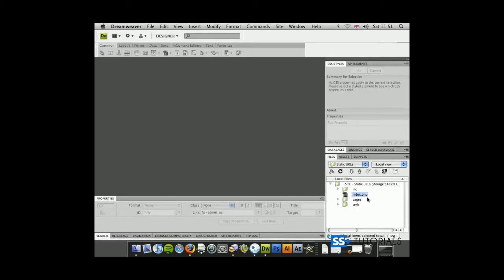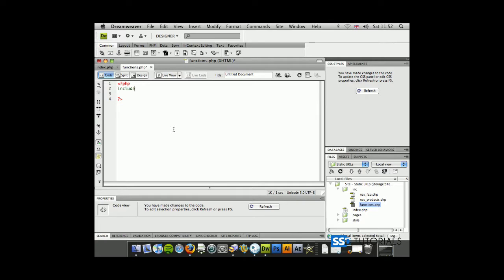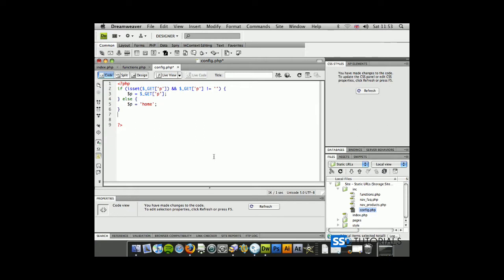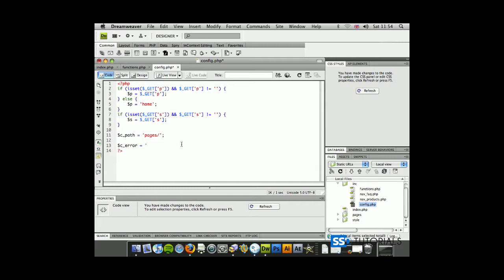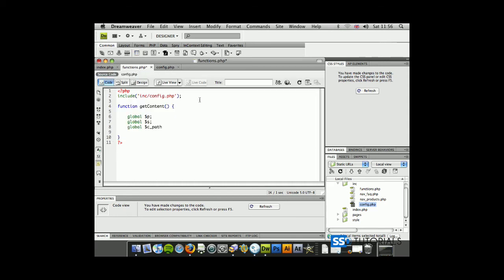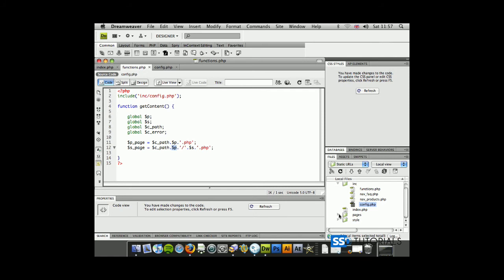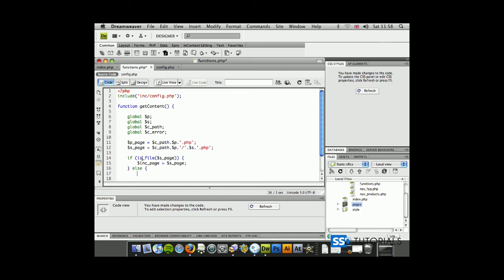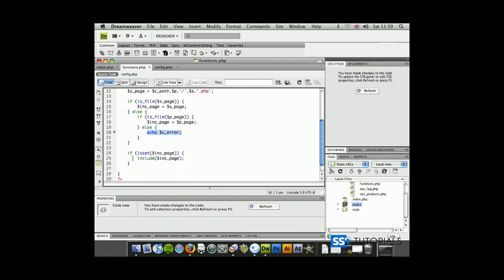02-01: Load page using PHP and $_GET